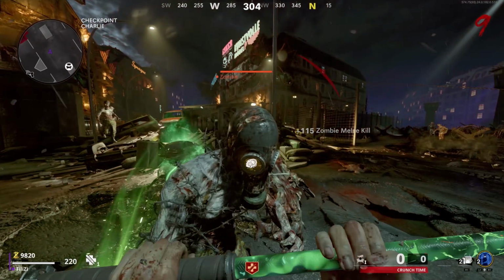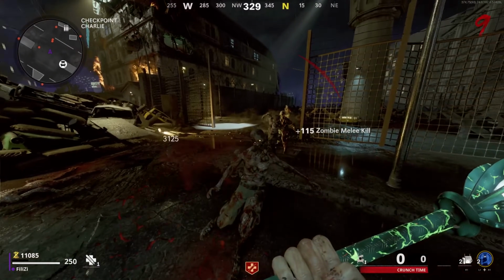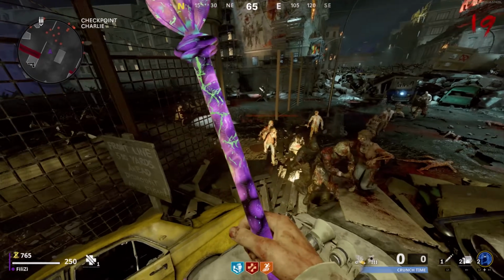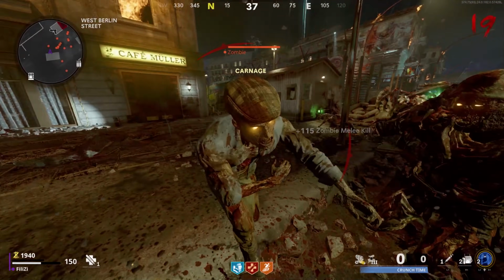IS THE MACE GOOD IN COLD WAR ZOMBIES? - Is It Worth Unlocking (Cold War Zombies)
Today we take a look at the brand new mace lee weapon in cold war zombies and if it is worth your time unlocking it for the mode.